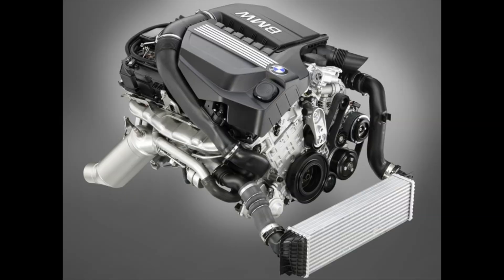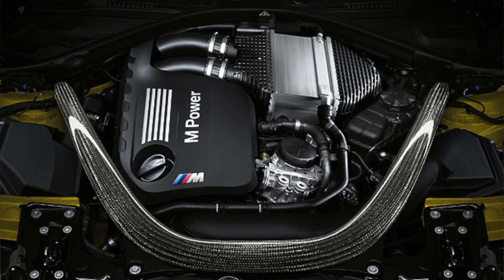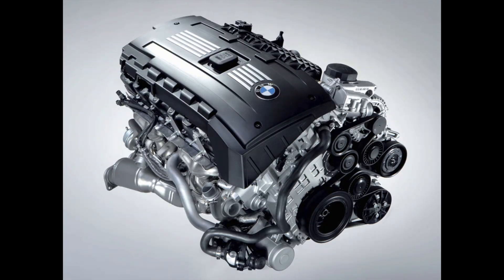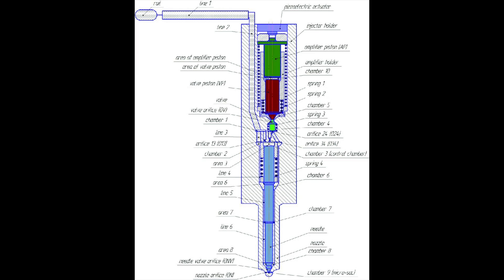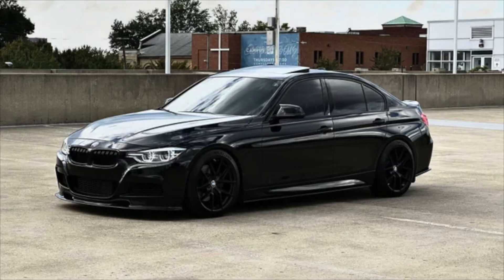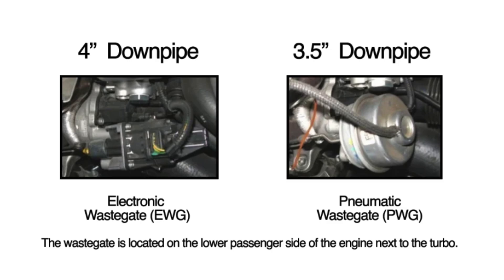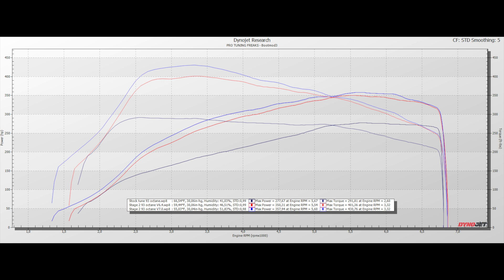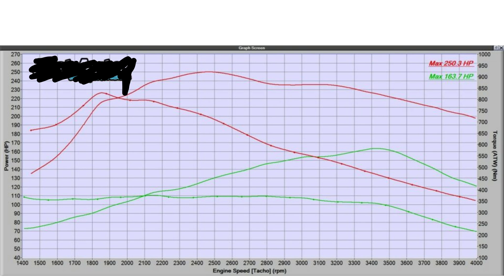Everything You Need To Know: N55 Engine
🚗💥 Unveiling Precision: The BMW N55 Engine Decoded! 🛠️🔍
Rev up your engines, BMW enthusiasts! Join us on an electrifying journey deep into the heart of automotive excellence as we unravel the mysteries of the iconic BMW N55 engine. Whether you're familiar with its twin-scroll turbocharging or intrigued by its unique performance characteristics, this video is your all-access pass to understanding what makes the N55 a powerhouse in the automotive world.

🔧 Under the Hood Exploration: Ever wondered what sets the BMW N55 engine apart? Dive into the intricacies of its engineering brilliance, exploring the components and features that make it a standout force on the road.

🚀 Turbocharged Brilliance: Discover the secrets behind the N55's turbocharged prowess, unlocking the potential for exhilarating speed and performance. We'll break down the nuances of the engine's forced induction system and why it's a game-changer.

🎯 Boost Unveiled: What exactly is boost, and how does the N55 harness it for an unparalleled driving experience? Join us as we demystify the concept of boost and its crucial role in the N55's performance capabilities.

🔄 Single vs. Twin-Scroll: Delve into the choices BMW made with the N55 engine, exploring the advantages of its single twin-scroll turbocharger setup. We'll break down the engineering behind it and why it matters for driving enthusiasts.

🌐 Community Insights: Hear from fellow BMW aficionados and experts who share their experiences with the N55 engine. From its smooth power delivery to its reliability, get a firsthand account of why the N55 has earned its place in the hearts of car enthusiasts.

👍 Like, Subscribe, and Join the BMW Conversation: Whether you're a seasoned BMW enthusiast or just starting your journey, hit the like button, subscribe to our channel, and join the conversation in the comments section. Let's celebrate the power, precision, and sheer brilliance of the BMW N55 engine together!

Prepare for a deep dive into the soul of automotive excellence. Hit play and let's decode the BMW N55 engine – where innovation meets performance, and every drive is an exhilarating adventure! 🏎️💨